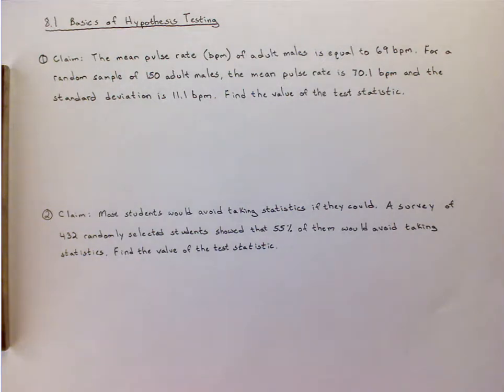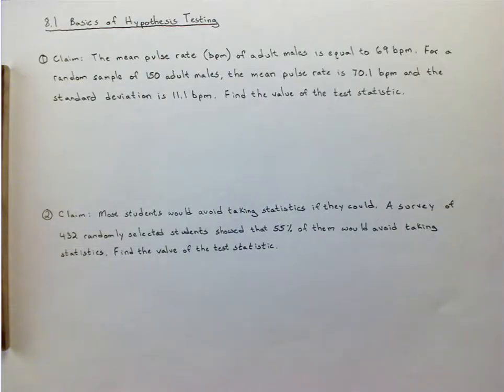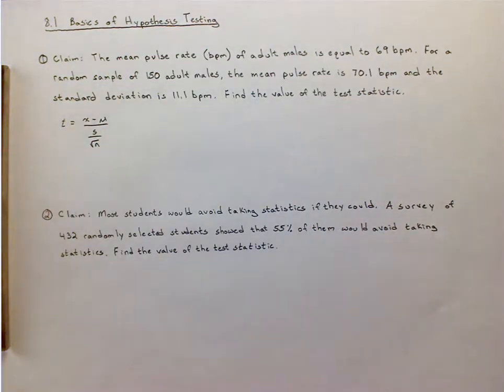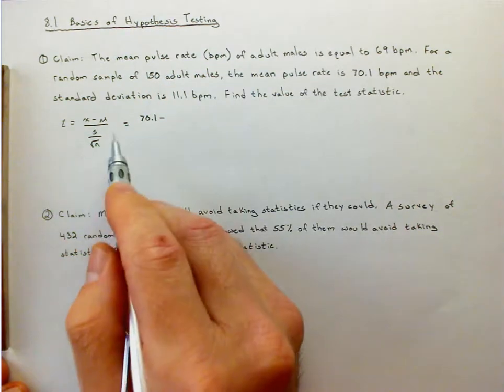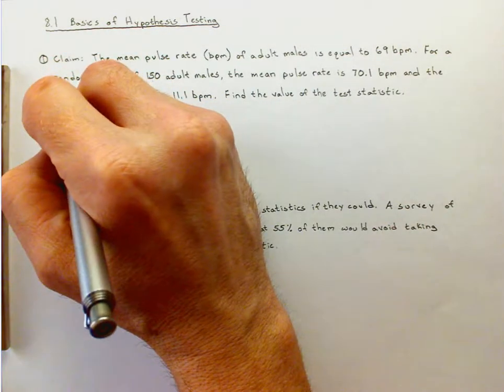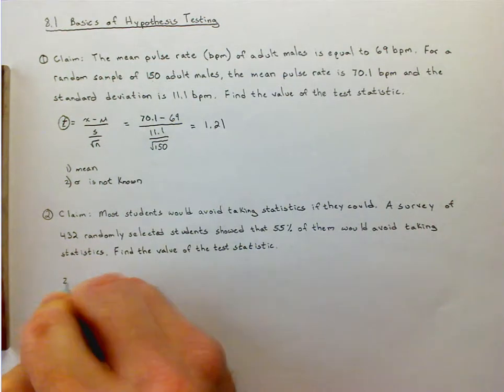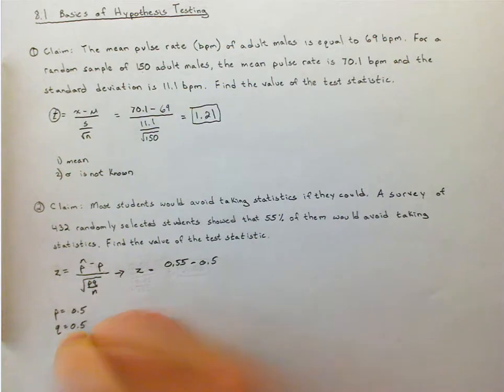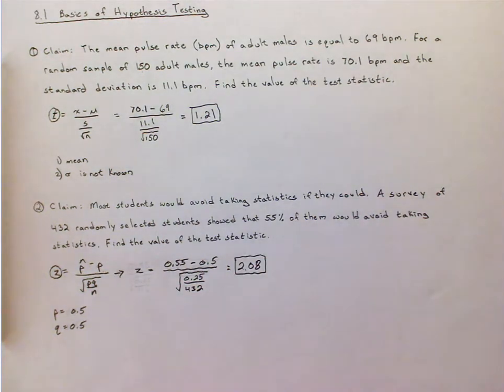Ch 8.1 Basics of Hypothesis Testing: Identify the Test Statistic